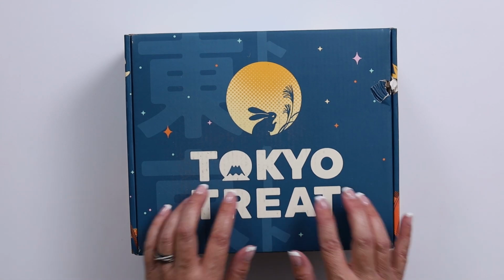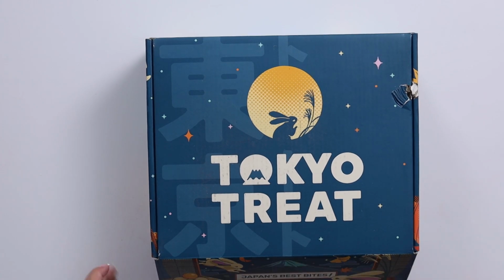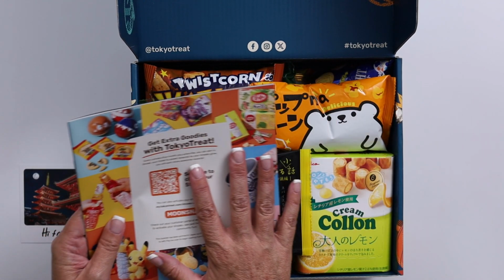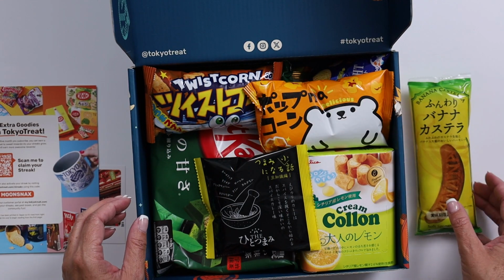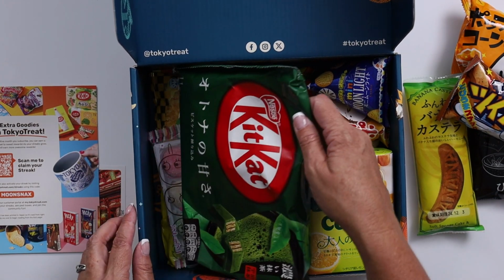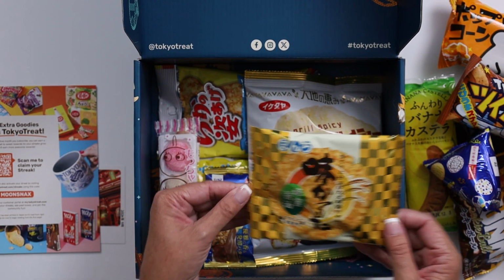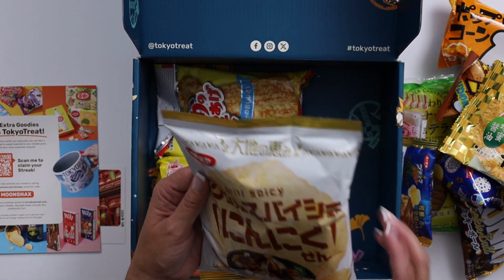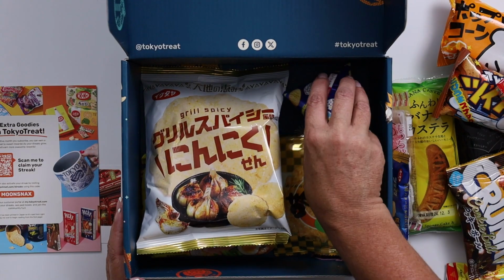Tokyo Treat Subscription Unboxing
Tokyo Treat Subscription Unboxing ↓↓↓↓↓↓ CLICK TO GET SUPPLY LINKS AND THE FULL TUTORIAL ↓↓↓↓↓↓↓↓↓↓↓↓↓↓↓↓

Tokyo Treat delivers Japan’s best snacks right to your doorstep. From mochi to wild Kit Kats, these snack boxes are packed with flavors you’ll love. Start snacking today!

I'd love to hear about your favorite crafts and recipes! If you make one, tag me on social media – I'm excited to see your take on it!

The Crafty Blog Stalker celebrates making and creating, empowering anyone to be crafty with great tutorials and guidance for that 'I MADE THAT!' feeling.

Crafting has been my passion since childhood, with fond memories of gifting cross-stitch items to my grandma at age 8. My love for all things crafty knows no bounds, though crochet still eludes me. Since starting my blog in 2011, I've dedicated myself to teaching and crafting tutorials to awaken others' inner crafty souls. Through my videos, I aim to inspire you to create something wonderful and experience the joy of saying, 'I MADE THAT!’